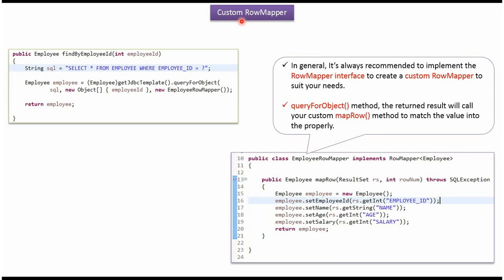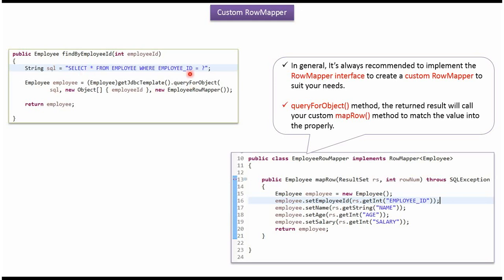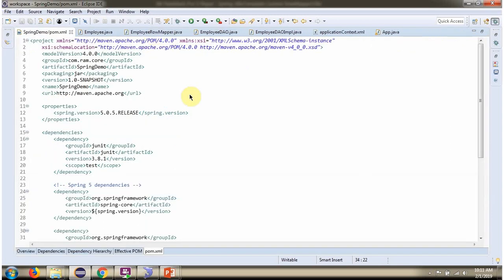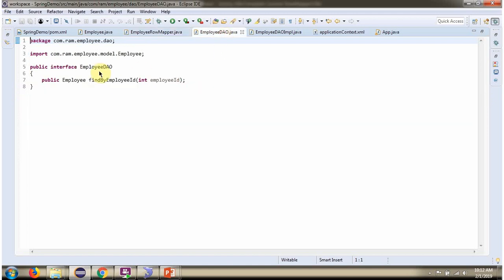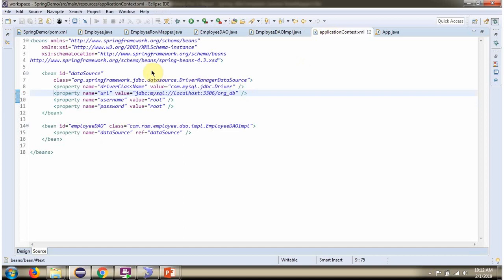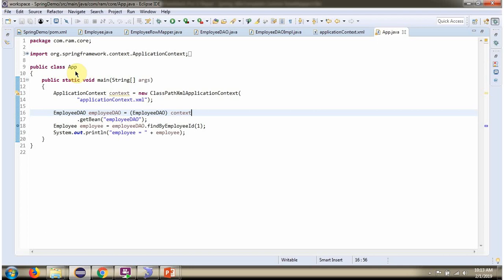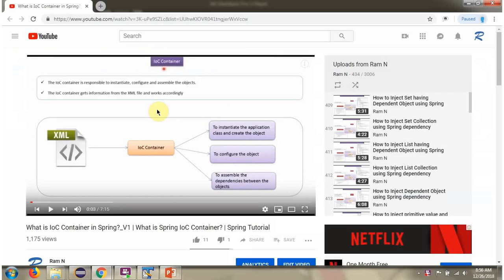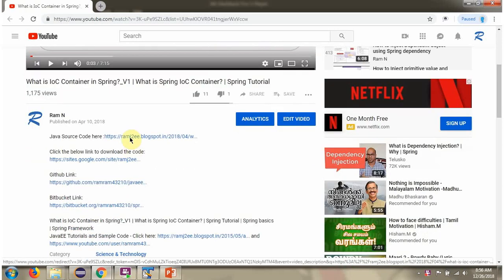Advanced Spring JDBC: Custom RowMapper & JdbcTemplate Example | Spring JDBC tutorial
Welcome to our comprehensive Spring JDBC tutorial! In this session, we delve into the powerful Spring framework, focusing on leveraging Spring's JdbcTemplate and implementing a Custom RowMapper for efficient data retrieval from a database.

- Understanding the Spring framework's JDBC module and its capabilities.
- Exploring the benefits of using JdbcTemplate for streamlined database operations.
- Implementing a Custom RowMapper to map database records to Java objects tailored to your application's needs.
- Hands-on examples and demonstrations illustrating the usage of Spring, JdbcTemplate, and Custom RowMapper.

**Topics Covered:**
1. Introduction to Spring JDBC: A brief overview of Spring's JDBC support and its significance in modern Java applications.
2. JdbcTemplate in Action: Exploring the functionalities and advantages of using JdbcTemplate for database interactions.
3. Creating a Custom RowMapper: Understanding the concept of RowMapper and crafting a customized implementation to map database records to Java objects.
4. Practical Implementation: Step-by-step walkthrough of code examples demonstrating the integration of Spring, JdbcTemplate, and the Custom RowMapper.
5. Best Practices and Tips: Insights into best practices for optimizing Spring JDBC operations and making the most out of Custom RowMapper.

This tutorial is designed for Java developers, Spring enthusiasts, and anyone eager to enhance their understanding of Spring JDBC, JdbcTemplate, and Custom RowMapper. Whether you're a beginner or an experienced developer looking to deepen your knowledge, this tutorial will provide valuable insights and practical examples.

Spring + JdbcTemplate + Custom RowMapper example | Spring JDBC tutorial | Spring JDBC  | Spring Tutorial | Spring Framework | Spring basics